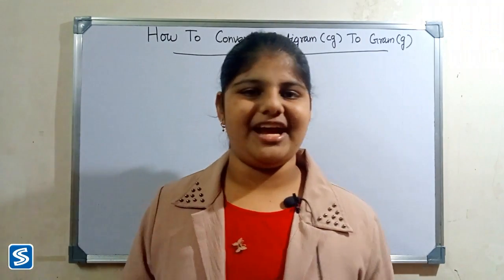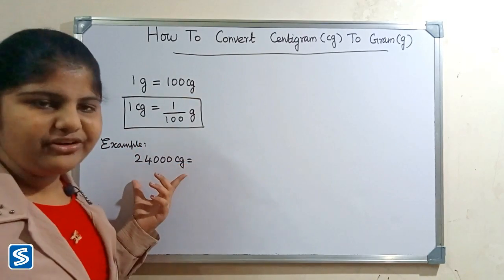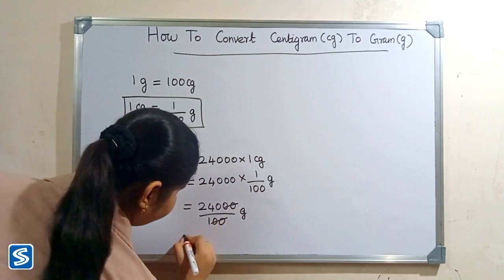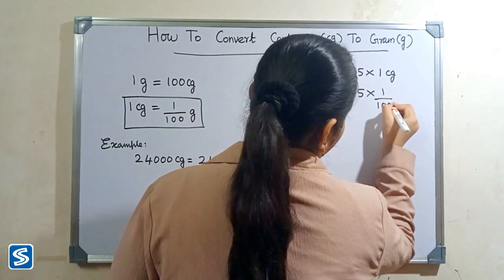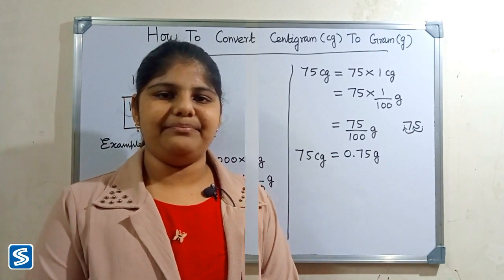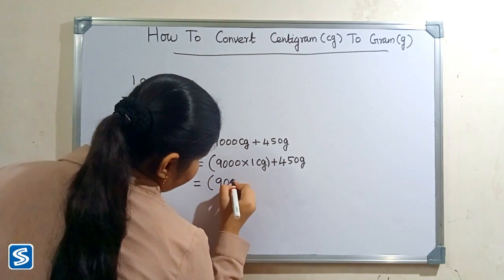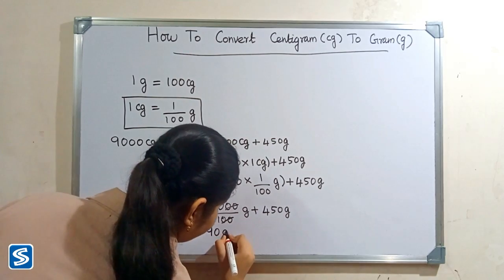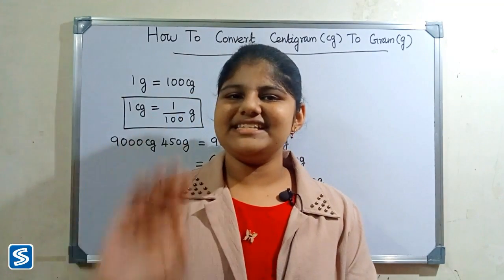Conversion of Centigram To Gram | cg into g | How To convert Centigram to Gram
This video shows How To convert Centigram to Gram.